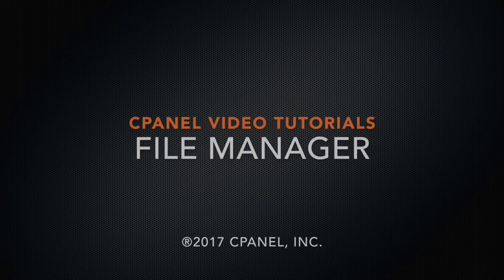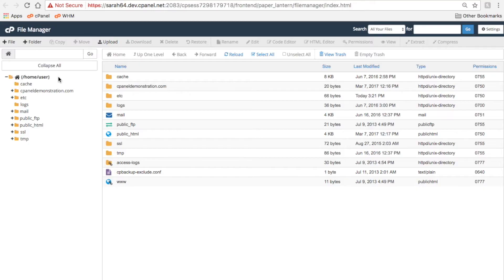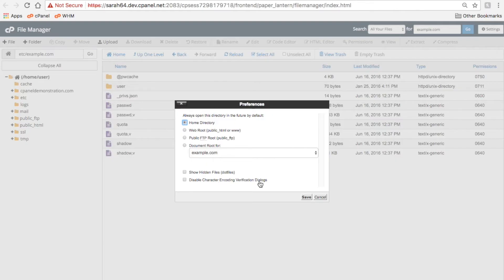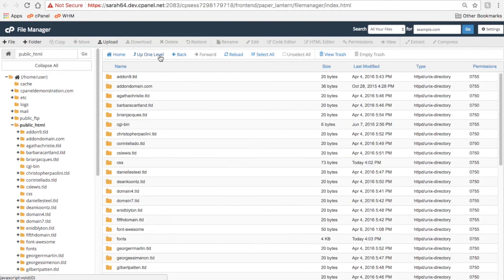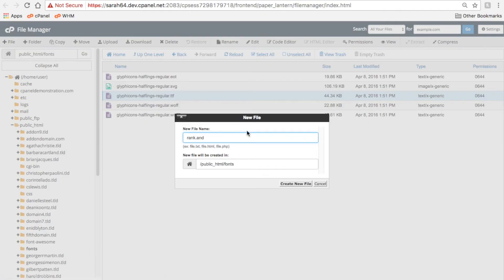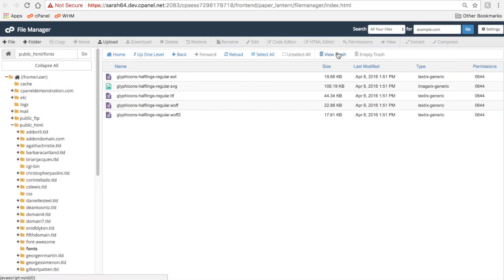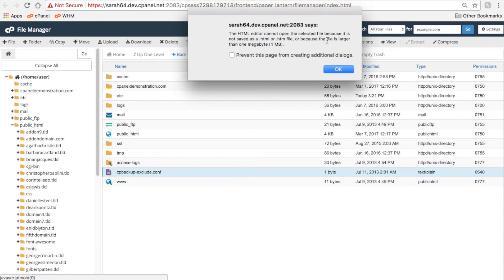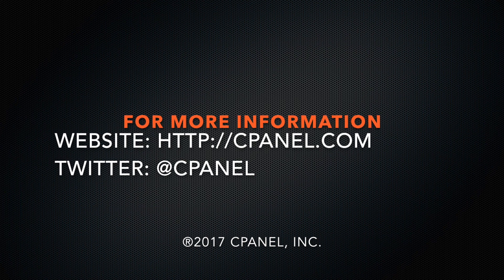cPanel Tutorials - File Manager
How to upload files to your cPanel account with File Manager.
This video was filmed with cPanel & WHM version 66

We filmed this tutorial with cPanel & WHM version 66 and the Paper Lantern theme, so the interface and features may differ from the current version. We'll produce newer tutorials as the feature evolves and improves.

Please let us know if there are additional features or procedures that you would like for us to demonstrate with a walkthrough in video format.